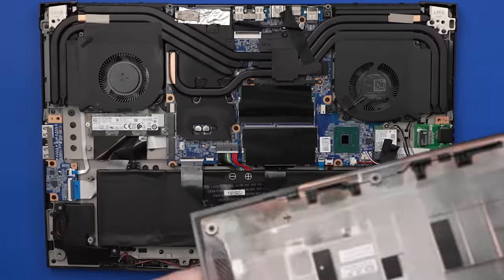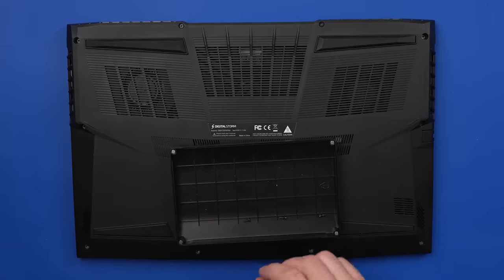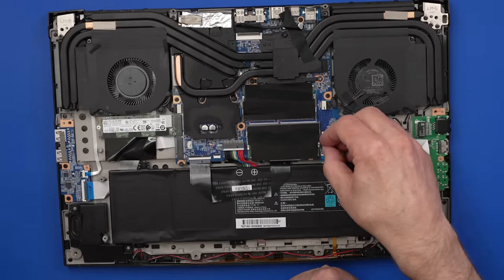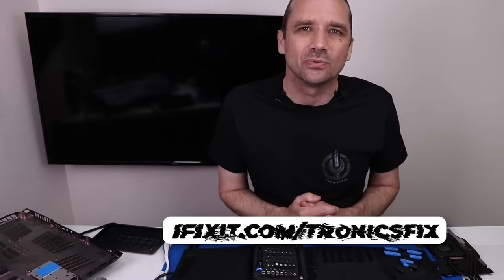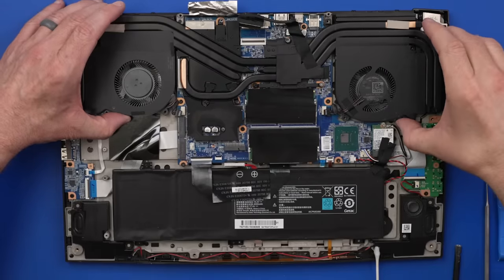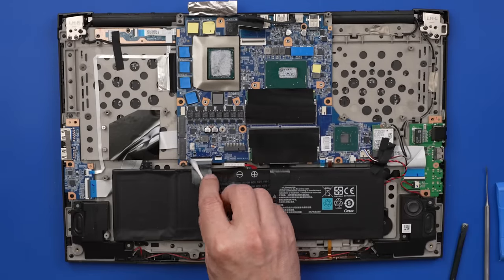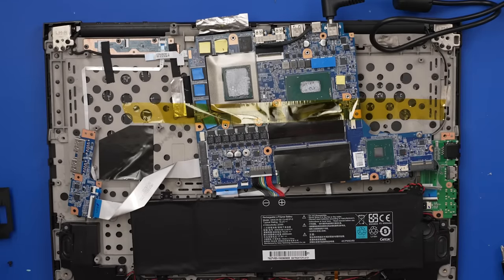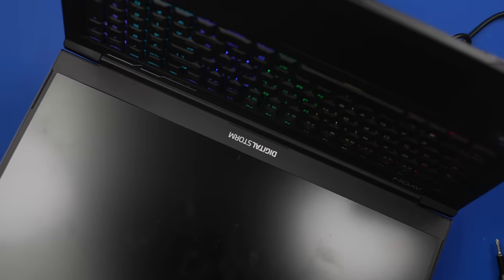They Quoted $900 to Fix This Laptop - But Were They Right?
They Quoted $900 to Fix This Laptop - But Were They Right? The seller said that the keyboard on this $2000 Digital Storm gaming laptop stopped working and they were quoted over $900 for it to be repaired. They sold it to me to see if I could fix it. I'm not a professional computer repair technician but you know I love to try fixing things like this so I'm giving it a try.